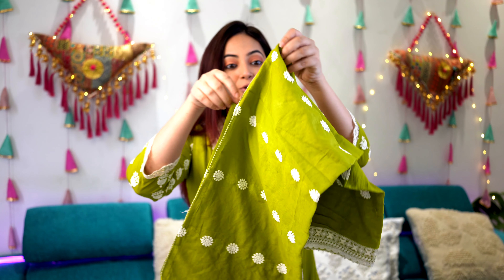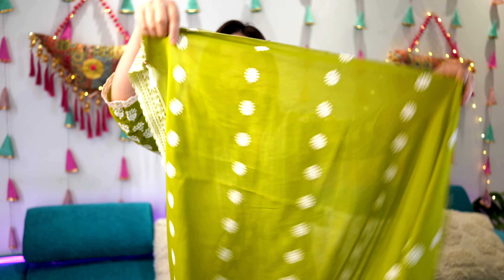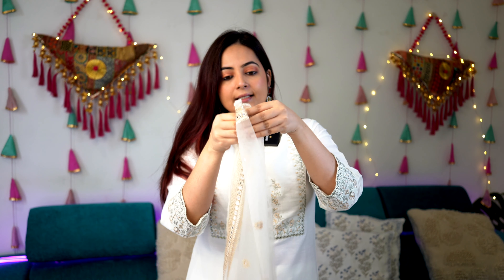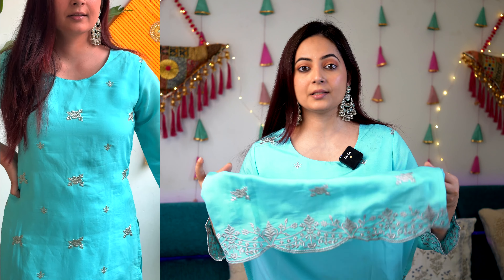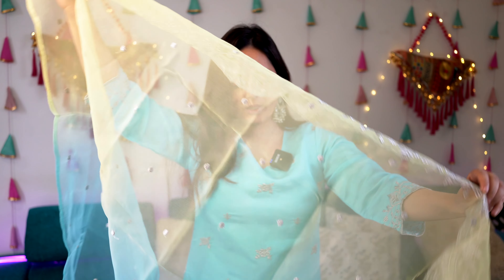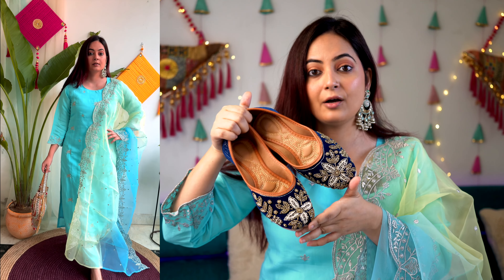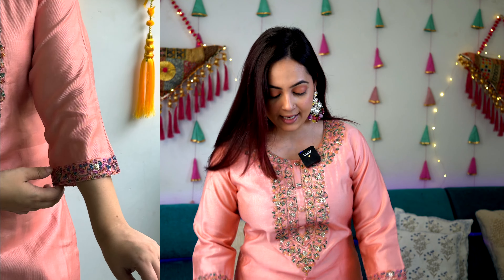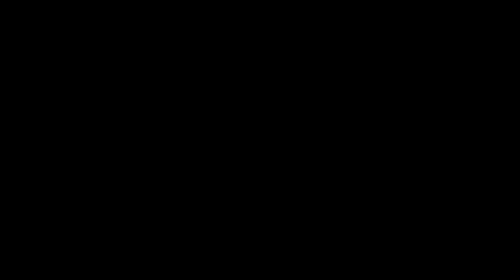HUGE Partywear Kurta Sets Haul from Amazon | Wedding Kurta Sets | Mahima Giri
Kurta Set Links:
1.  Green Pure Cotton Embroidered A-Line Kurta & Pant with Dupatta Set

2. Black Straight Kurta & Pant With Dupatta Set

3.  Whiite Cotton Blend Floral Straight Kurta Trouser With Dupatta Set

4. Peach Embroidered Straight Kurta Pant With Dupatta Set

5. Blue Silk Blend Embroidered Straight Kurta & Pant with Dupatta Set

6.   White Silk Blend Embroidered Straight Kurta & Pant with Dupatta Set

About me:
Hello, My name is Mahima. I work for a private firm in Gurgaon (Full Time). My passion for Fashion & exploring new market places drove me into starting a YouTube channel. Here, I talk about styling tips that you can easily incorporate in your day to day life without having to be a fashionista using affordable clothing.

My Measurements:
Height: 5'2"
Size in most of the Brand: S